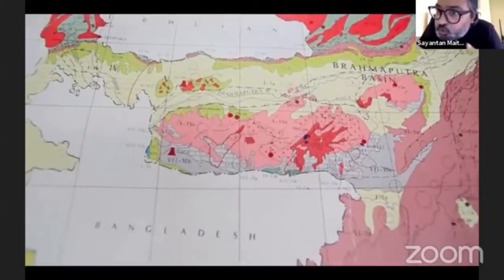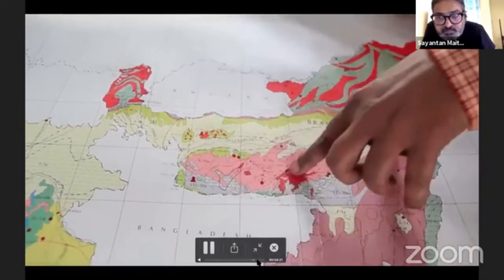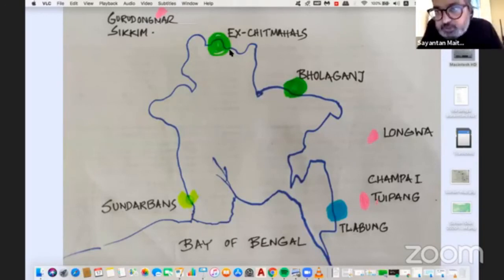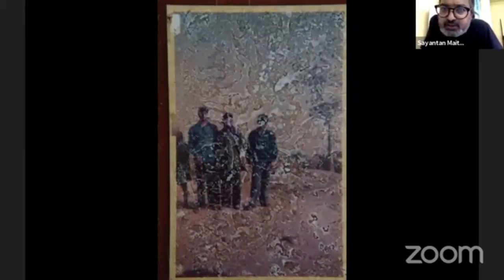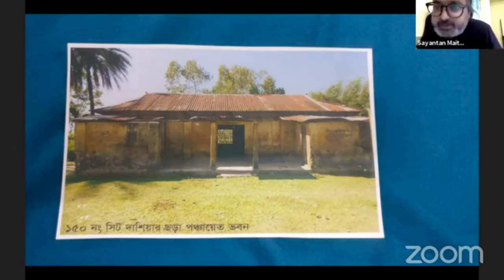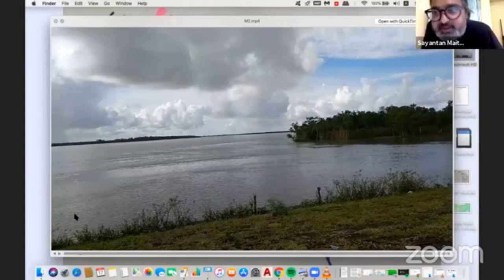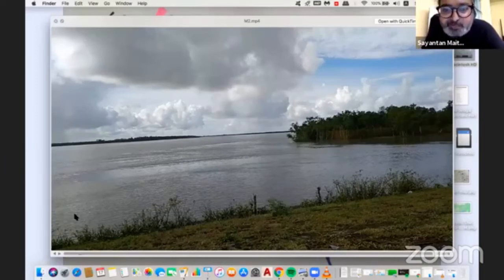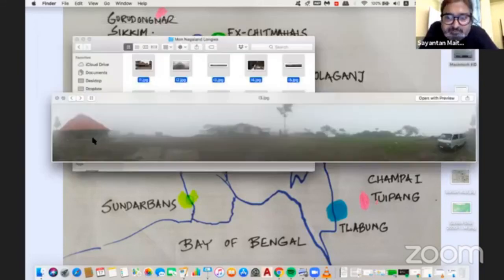Experience of Borders : A lecture by Sayantan Maitra Boka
This is part of Webinar organized by the Jan History Practice Center - Image of Journey Across the Border.
জন ইতিহাস চর্চা কেন্দ্রের আয়োজনে অনুষ্ঠিত ওয়েবিনার - Image of Journey Across the Border.
উক্ত ওয়েবিনারে আমন্ত্রিত আলোচক হিসেবে ছিলেন  কলকাতার  বিশিষ্ট আর্কিটেক্ট ও আর্ট-কিউরেটর সায়ন্তন মৈত্র এবং বরেণ্য ফটোজার্নালিস্ট ও হিউম্যান রাইটস এক্টিভিস্ট সুভেন্দু চ্যাটার্জী । অনুষ্ঠানটি সঞ্চালনা করেন পপুলার কালচার অ্যানালিস্ট ও পশ্চিমবঙ্গ জন-ইতিহাস চর্চা কেন্দ্রের সমন্বয়ক ড. নন্দিতা ব্যানার্জী। ওয়েবিনার-এ সভাপতি হিসেবে যুক্ত ছিলেন ঢাকা বিশ্ববিদ্যালয়ের ইতিহাস বিভাগের অধ্যাপক  ও জন-ইতিহাস চর্চা কেন্দ্রের সভাপতি অধ্যাপক ড. মেসবাহ কামাল।